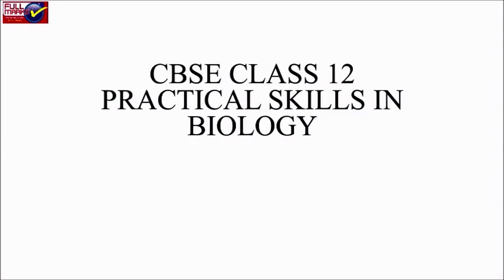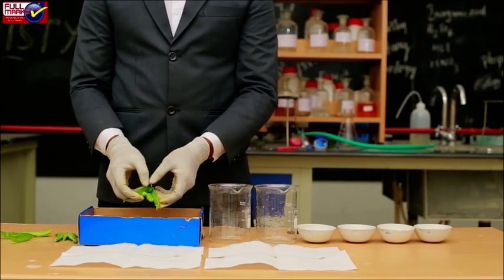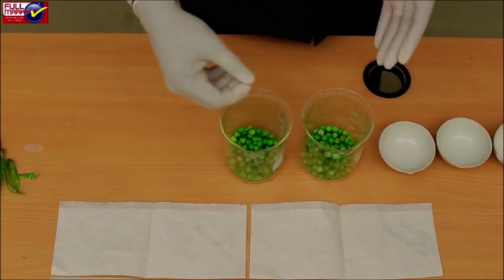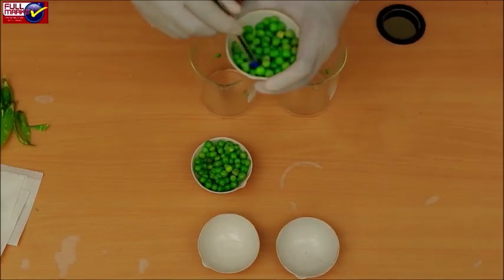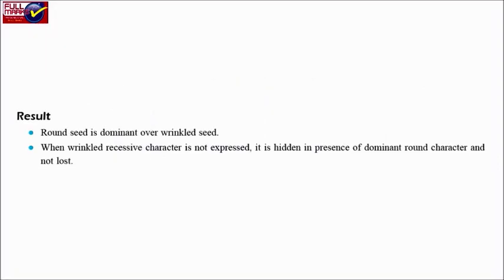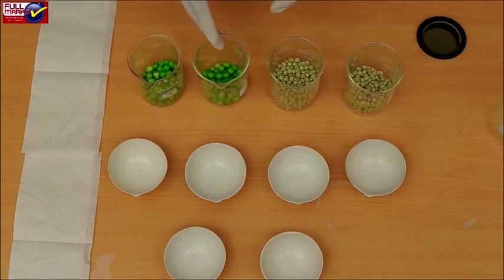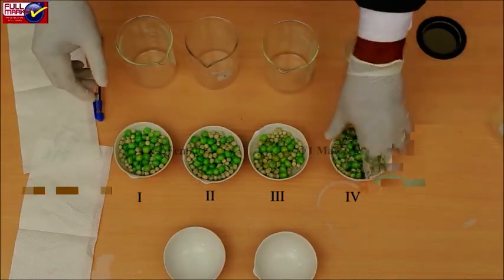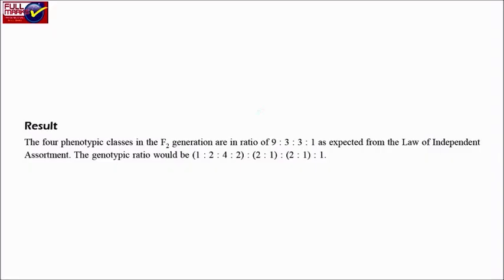CBSE Class 12 Practical Skills in Biology Experiment No. 6 Mendelian Inheritance